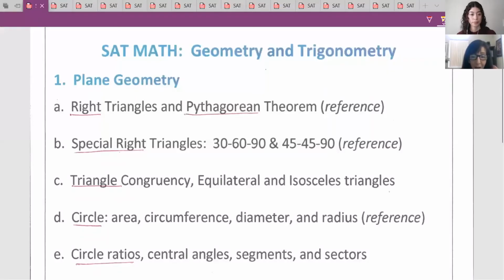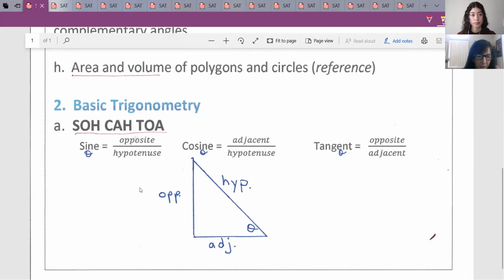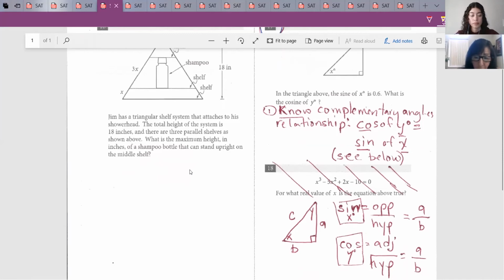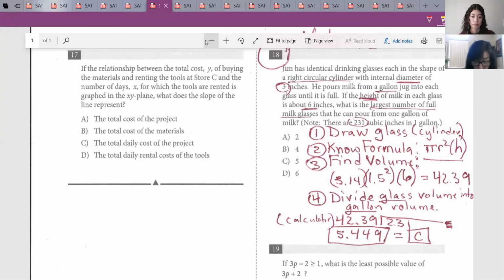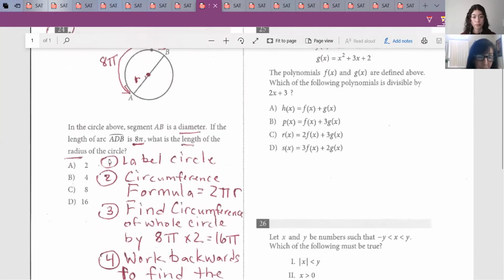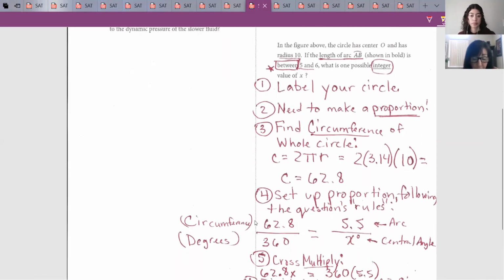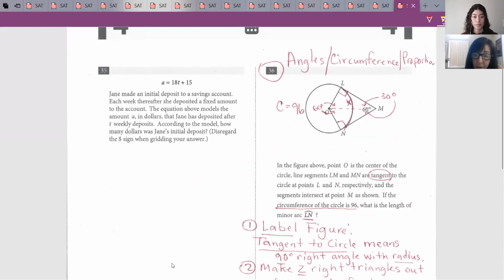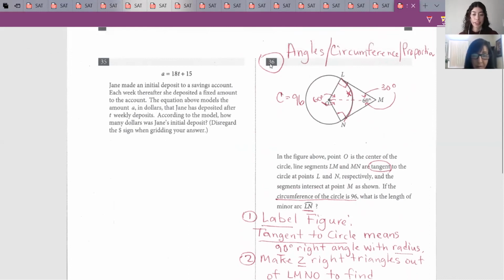Elite Home Tutoring Webinar: Math Test - Geometry & Trigonometry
Will you be taking the SAT? Are you struggling to find good testing strategies? We’ve got you covered! PLEXUSS is partnering with Elite Home Tutoring to provide students with FREE SAT tutoring. Check out these workshops to learn about different strategies you can use that will help you ace the SAT!